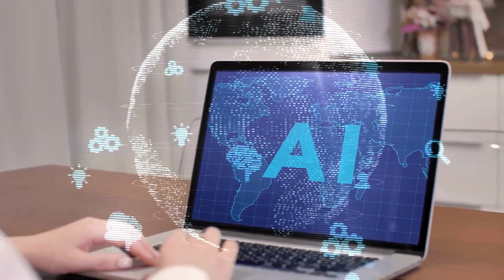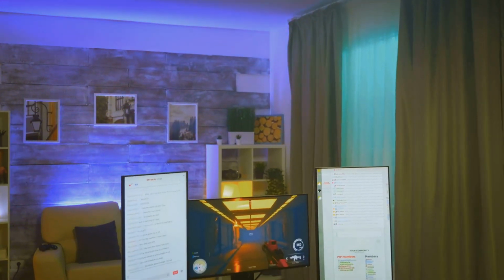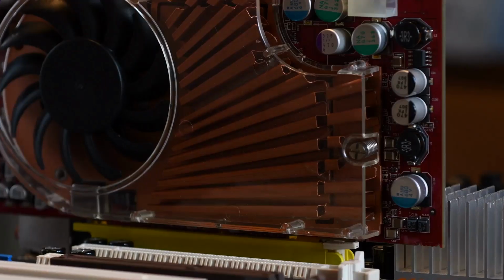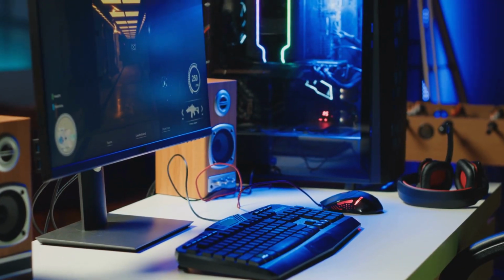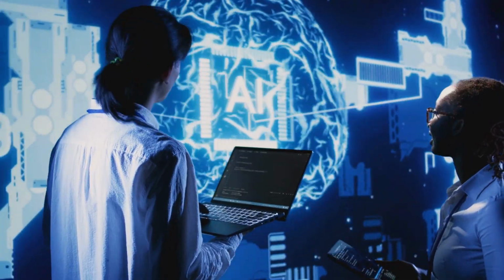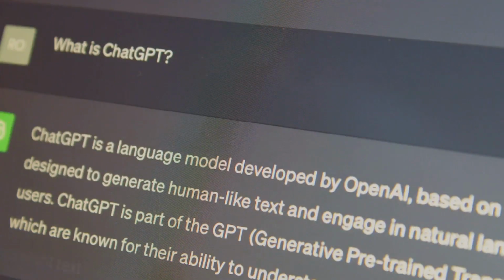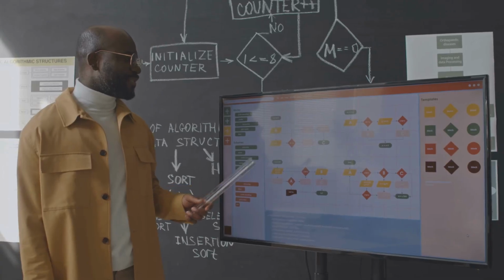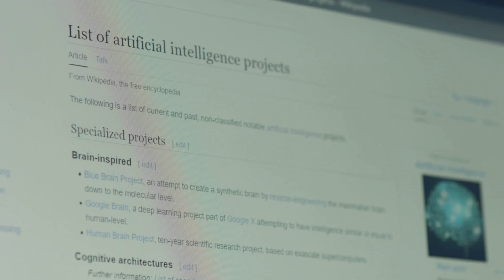Building Your AI Powerhouse: The Complete Home GPU Class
Unlock the full potential of your home GPU with our comprehensive guide: *Building Your AI Powerhouse: The Complete Home GPU Class*. Discover how to run advanced language models locally using Ollama, craft a sleek ChatGPT-like interface with Open WebUI, and seamlessly integrate external tools through the Model Context Protocol (MCP). Save hundreds on cloud AI costs while maintaining complete control over your data and privacy. This deep-dive tutorial covers GPU setup, model quantization, Ollama installation, Open WebUI customization, and MCP server creation to empower AI hobbyists and researchers alike. Perfect for those ready to transform gaming GPUs into AI workhorses!

OUTLINE:
00:00:00
Your Own AI, Your Own Rules

00:00:59
Meet Ollama, Open WebUI, and MCP

00:01:56
Choosing Your GPU

00:02:48
Getting Your GPU Ready for Action

00:03:23
Installing the Brains—Ollama

00:04:09
Giving Your AI a Face—Open WebUI

00:04:55
Supercharging Your Setup with MCP

00:05:34
Why Your Home AI Powerhouse Wins